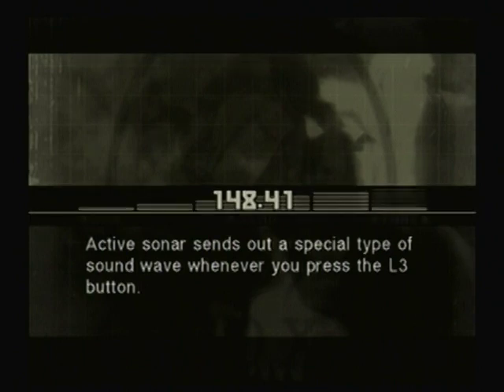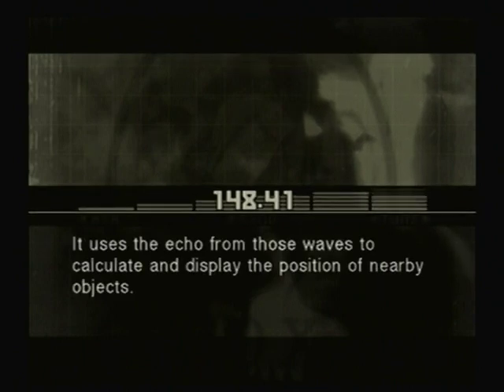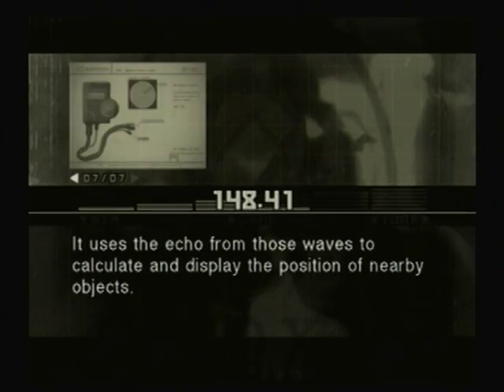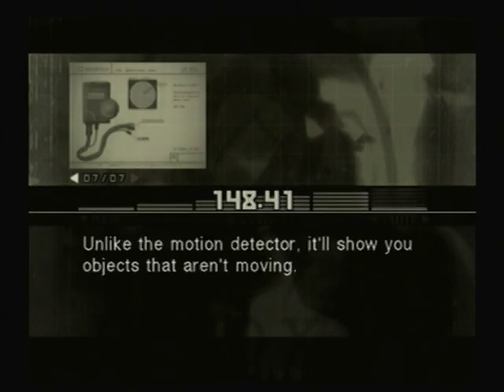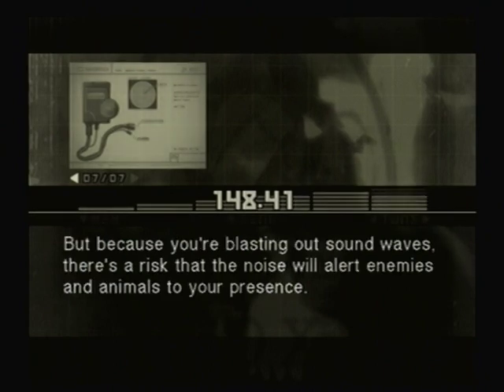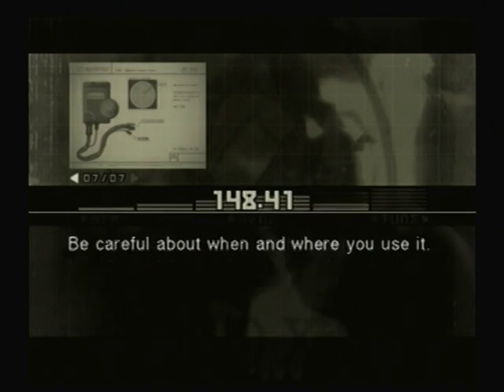Metal Gear Solid 3 - Sigint - Active Sonar